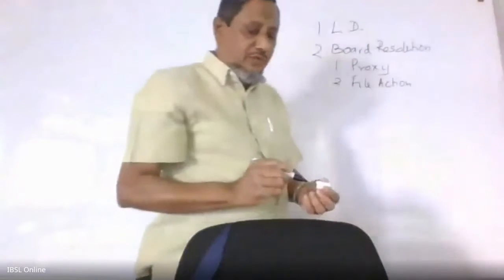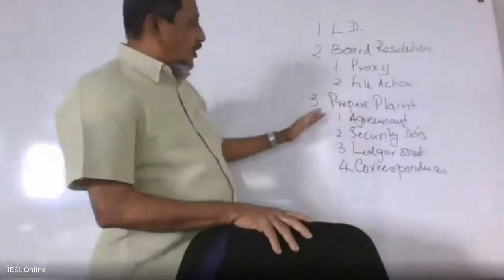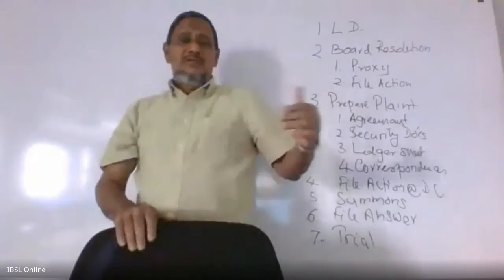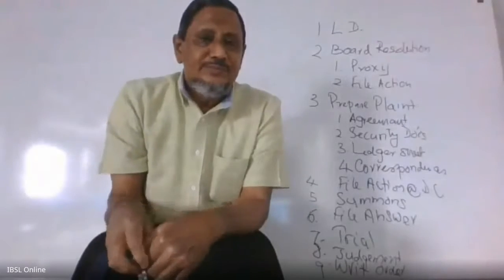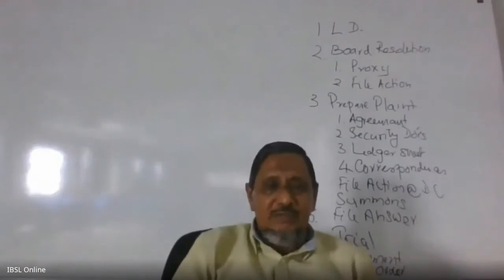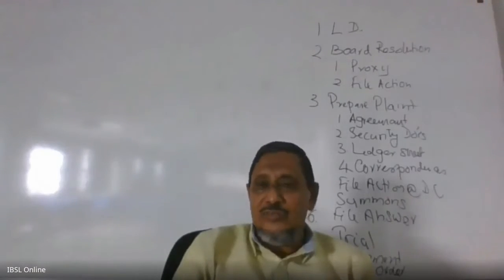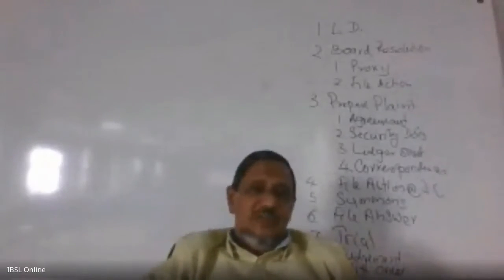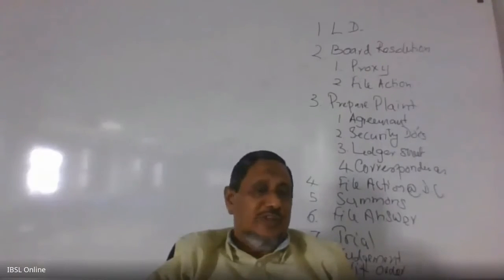ADCM 21 06 2020